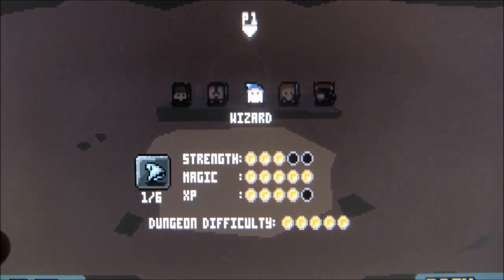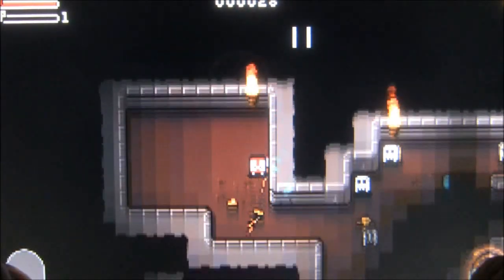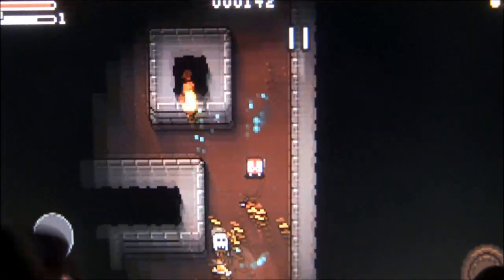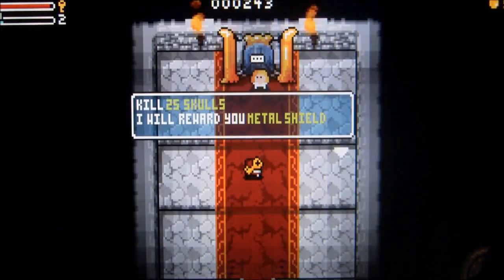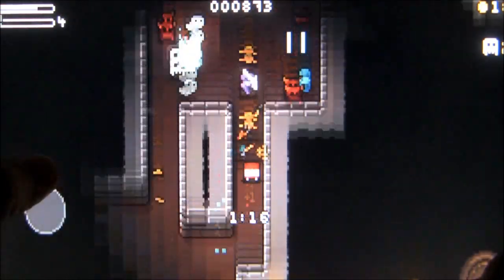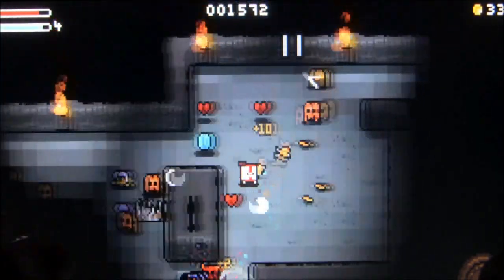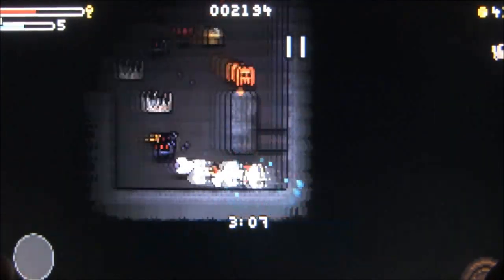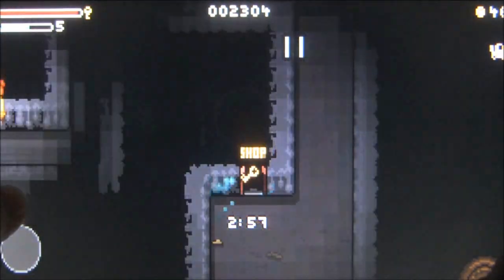Heroes of Loot Android App Review - AndroidApps.com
Today: A great dungeon crawling roguelike time slayer.

App: Heroes of Loot
Price: $1.99
The price depicted is at the time of this review, and could easily be changed.